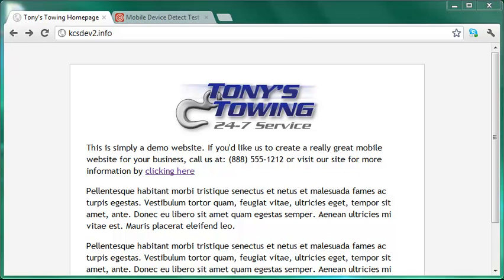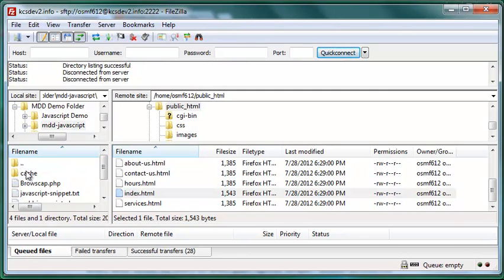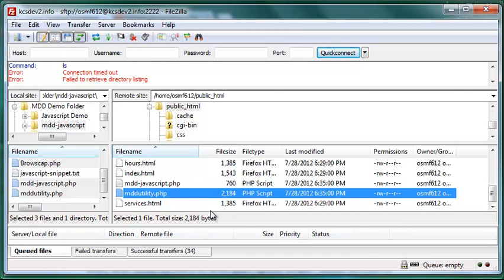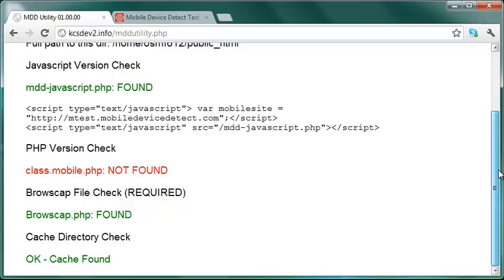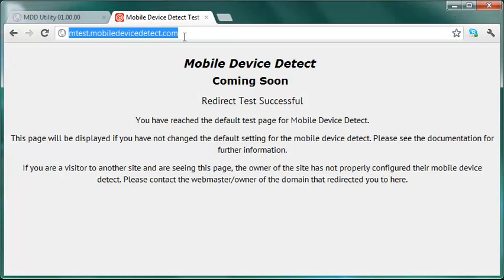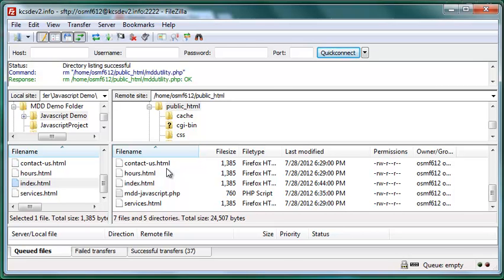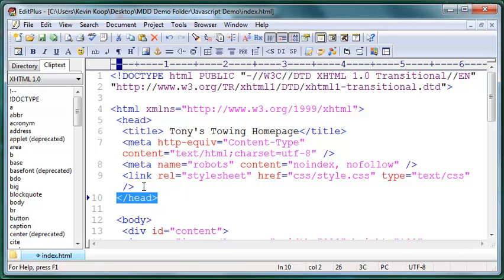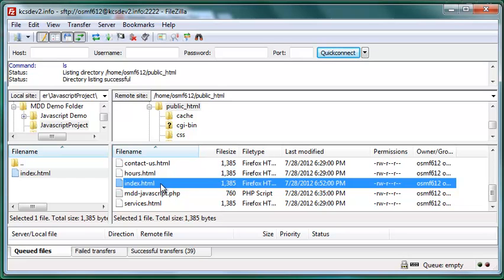Mobile Devise Redirect Instructions for Java Script Code